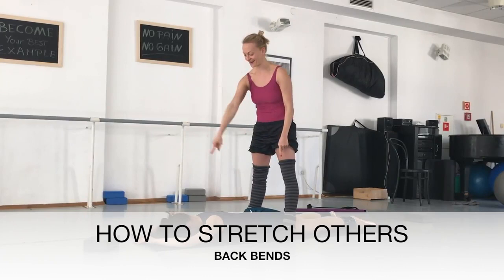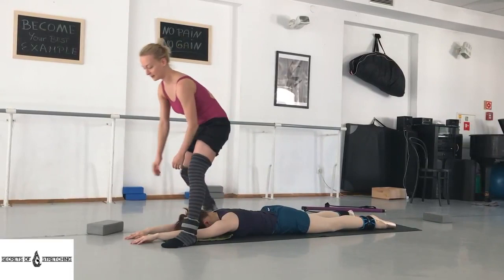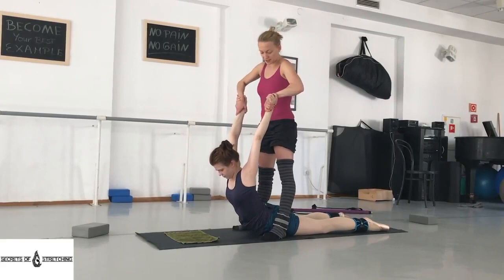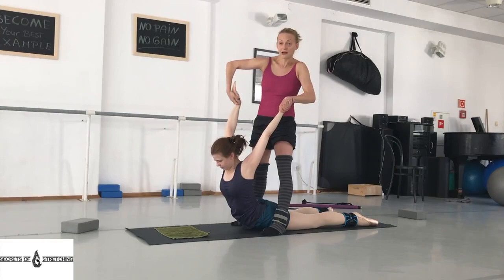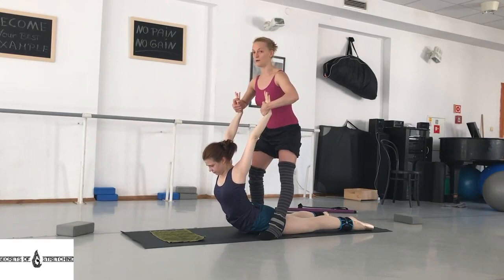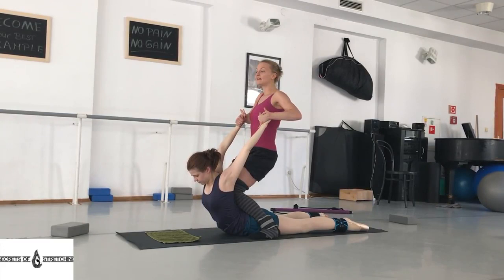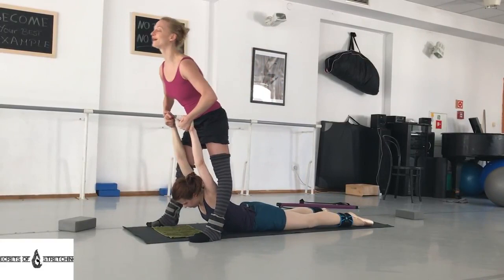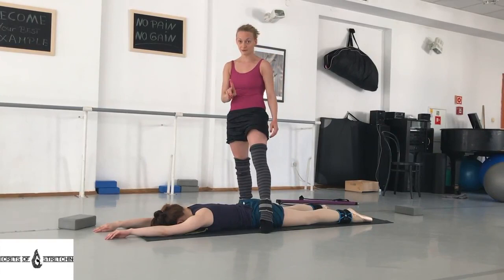EPISODE #1: How to stretch others #1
"Secrets of Stretching" by Natalia Maria Wojciechowska